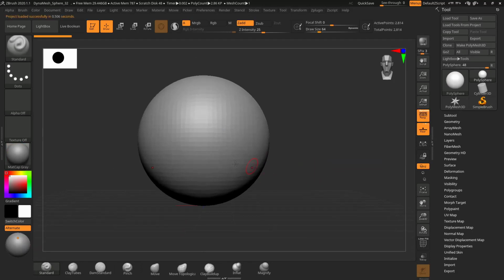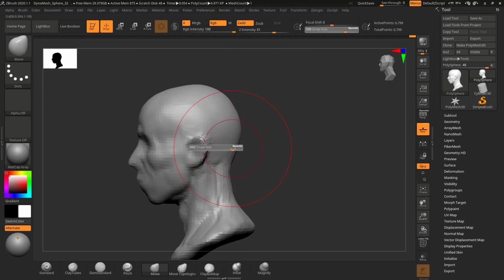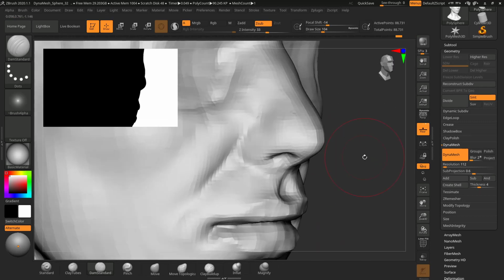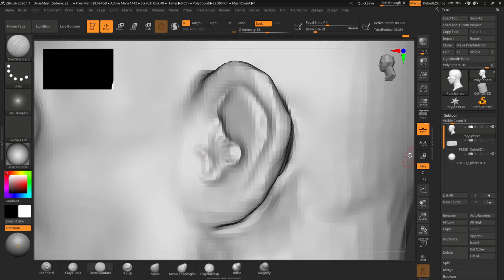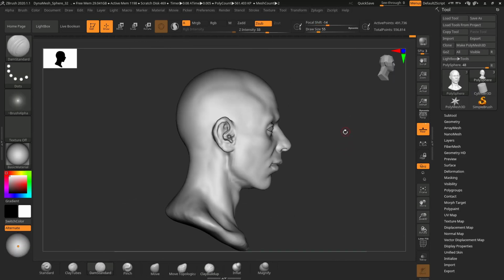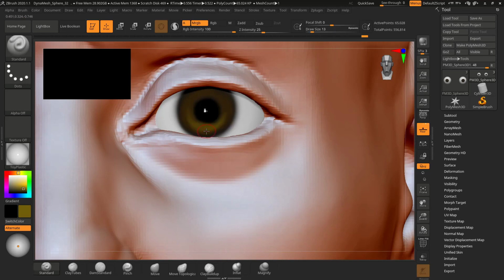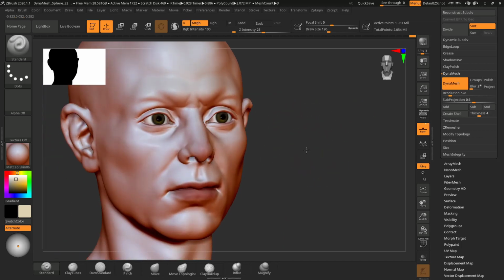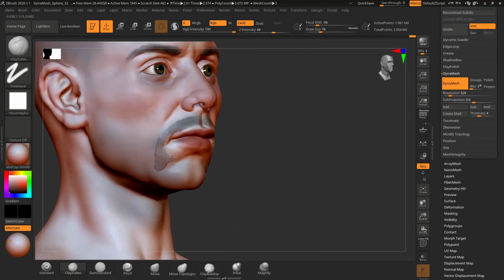Sculpting a Male Head with Nalini kanta jena Speed up video with narration